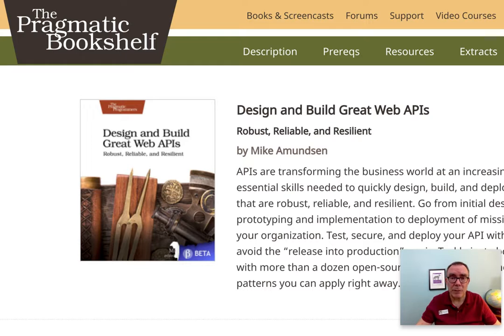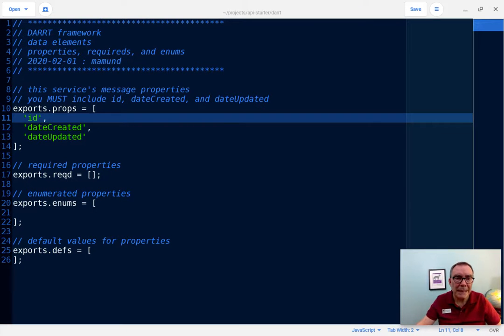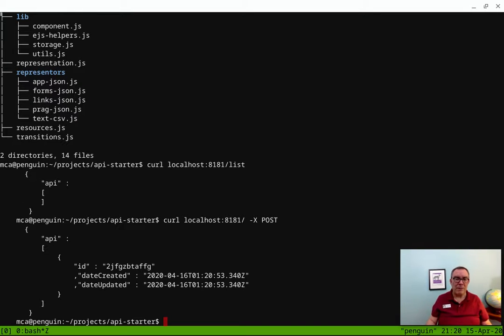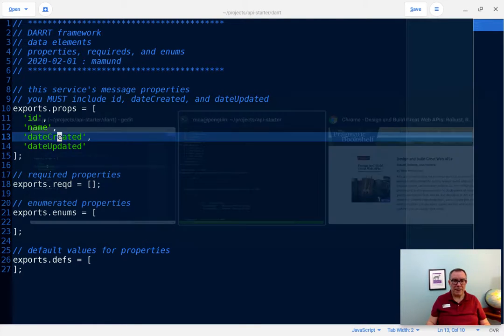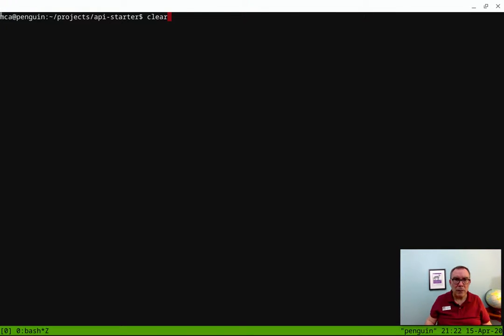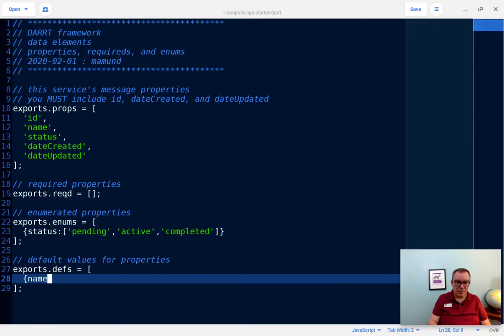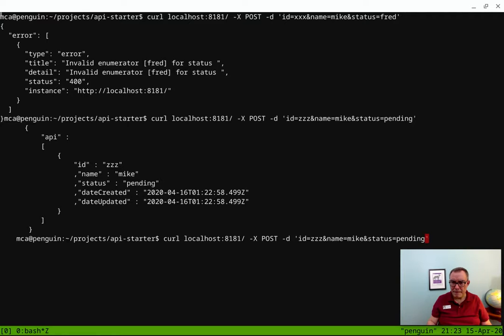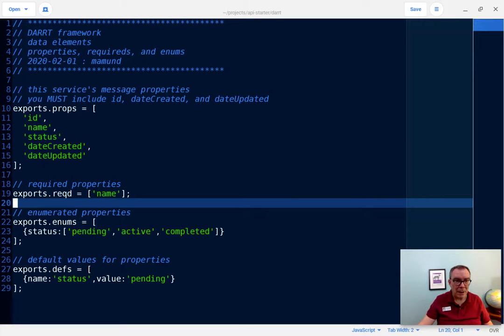Using the DARRT Library Data Module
Another in the "Design and Build Great Web APIs" series. This one covers the Data definition module for the DARRT Node library.